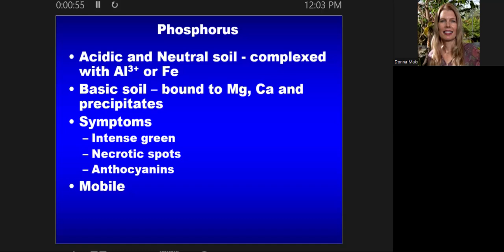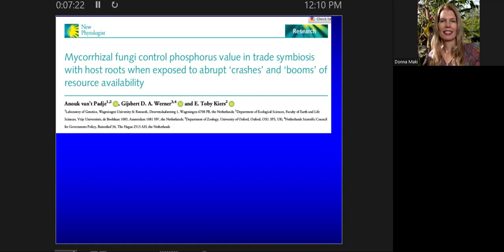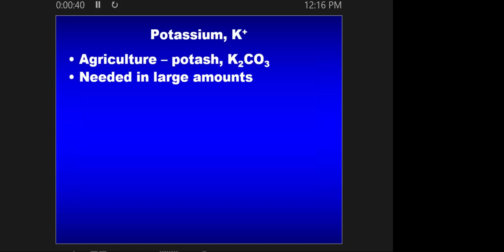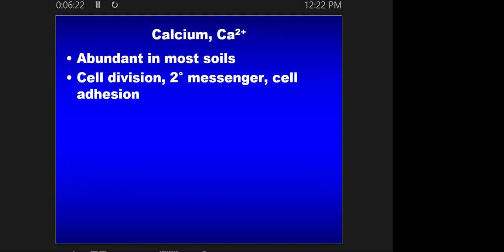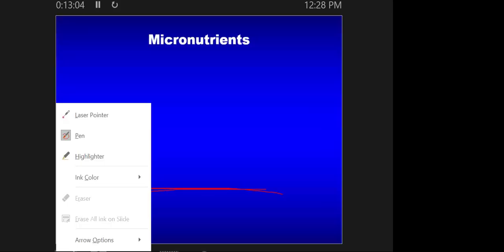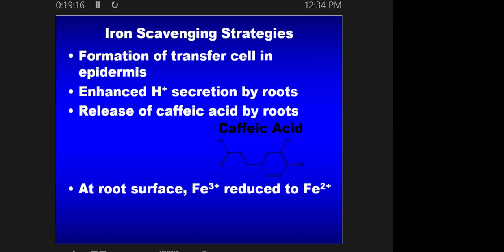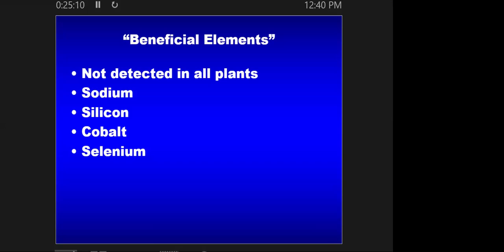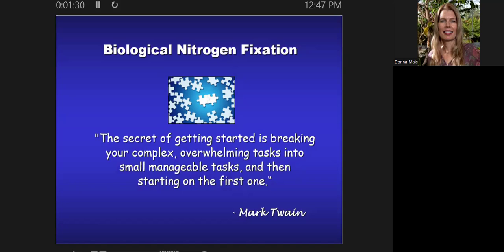P_9_27_24_Mineral Nutrition